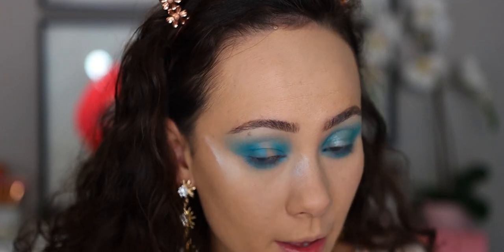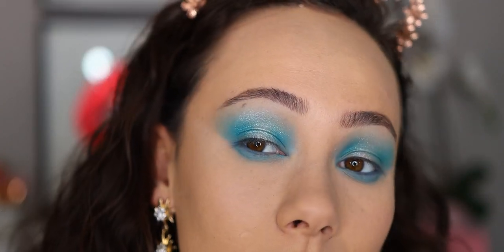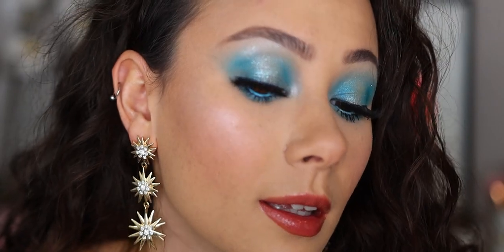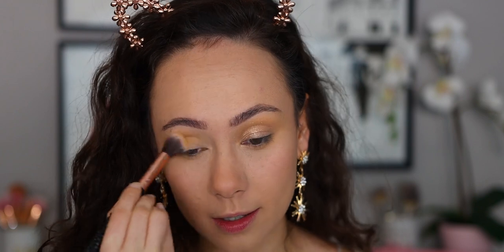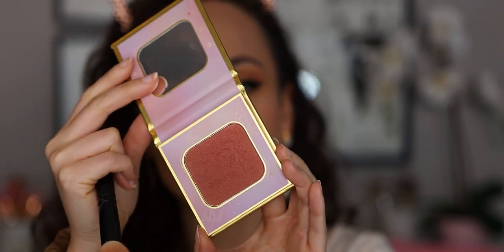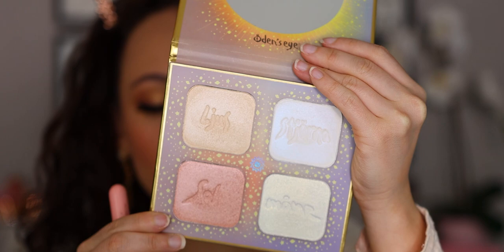Oden's Eye Black Friday Sale Recommendations!! 40% OFF!!! AD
Thank you so much to Oden's Eye for sponsoring today's video! Be sure to shop their 40% off Black Friday Sale!

morganturner for 10% off

Too Faced Hangover Primer
Benefit Precisely My Brow Pencil (4)
Rare Beauty Foundation (210N)
Too Faced Born This Way Concealer (Light Beige)
Dior Bronzer
Nabla Cosmetics Serial Liner
Pat McGrath Labs Fetish Eyes Mascara
Salon Perfect 682